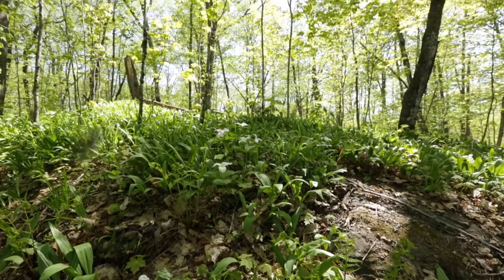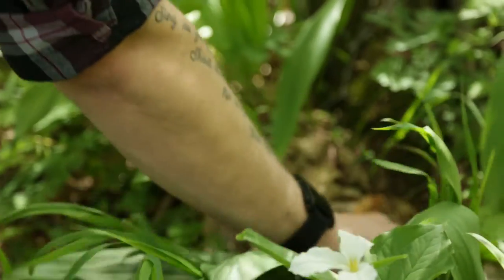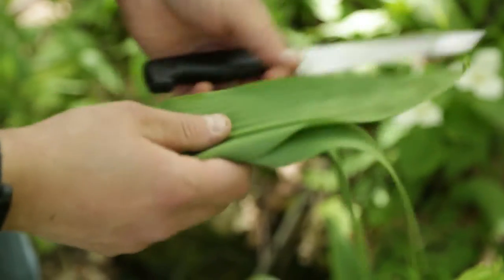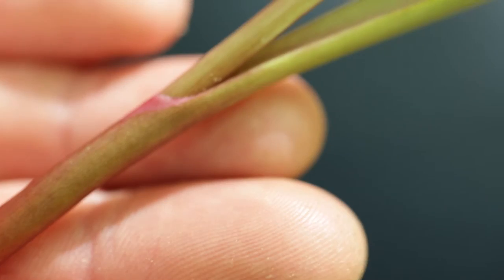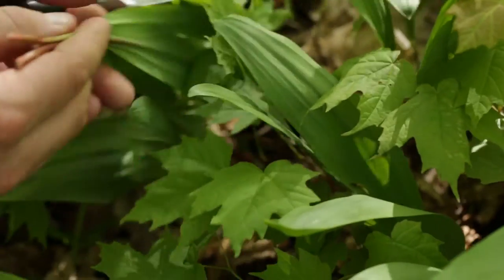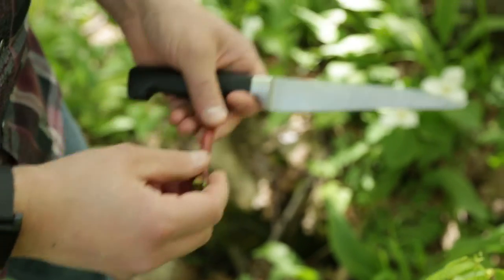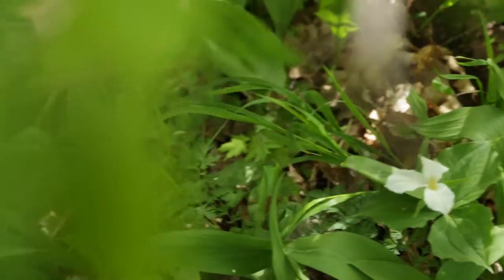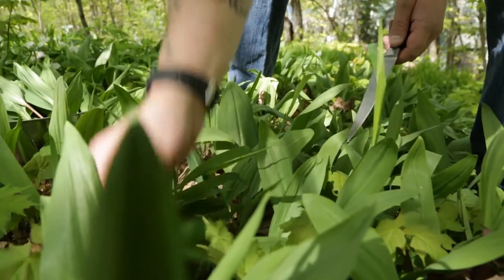Picking Wild Leeks - Pure Muskoka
Chef Everett Bell from The Sherwood Inn offers up some advice on how to find and pick wild leeks in Muskoka